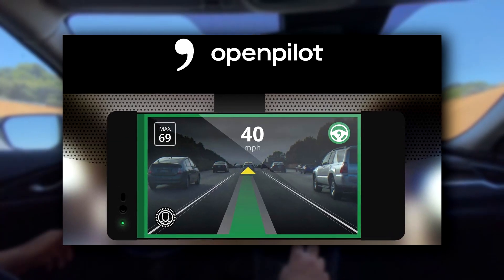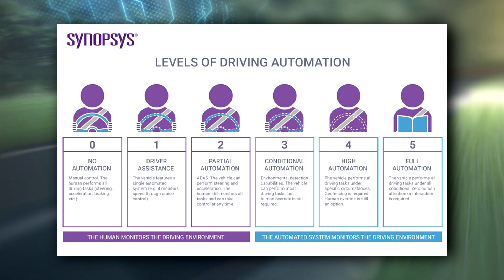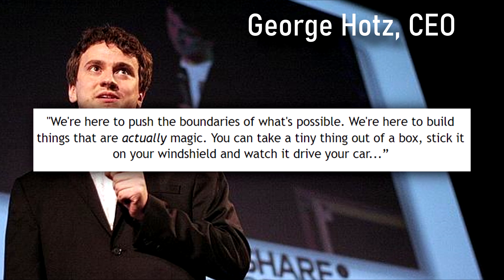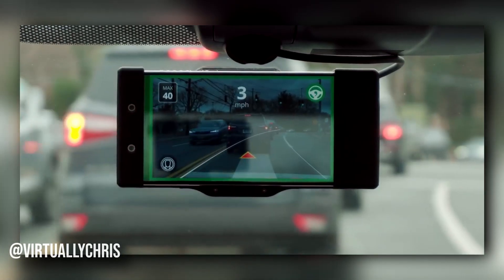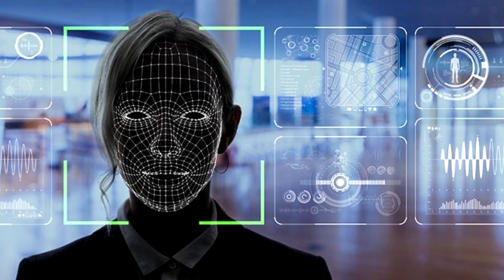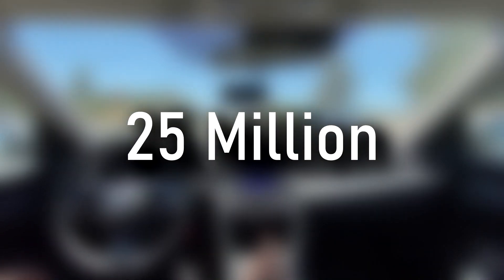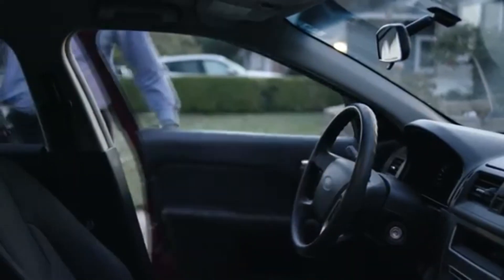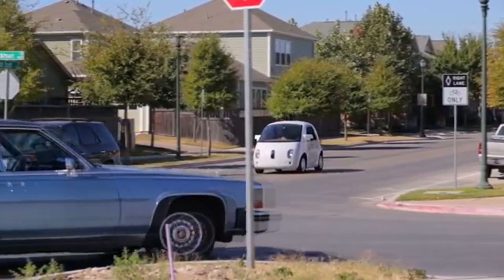How to make ANY Car Self Driving! (Comma AI Open Pilot)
Comma AI's "Comma 2" plus its self-driving autonomous software, Open Pilot, equals a relaxed and "chill" driving experience